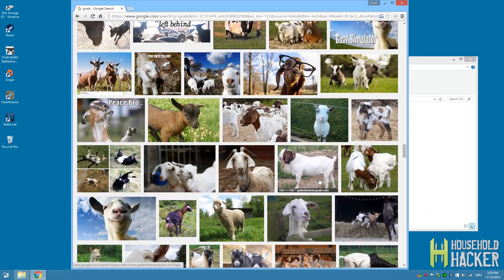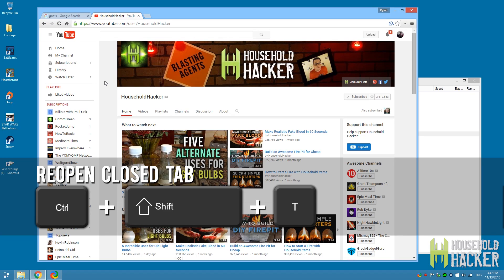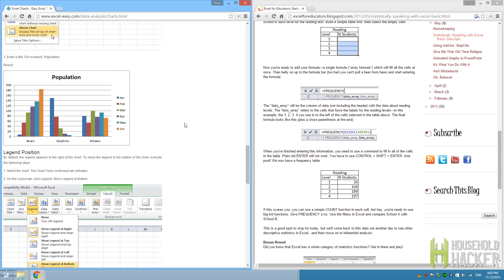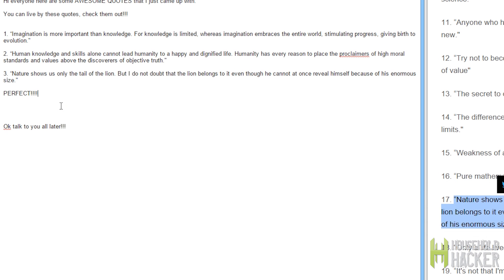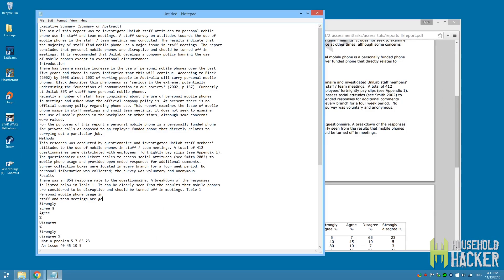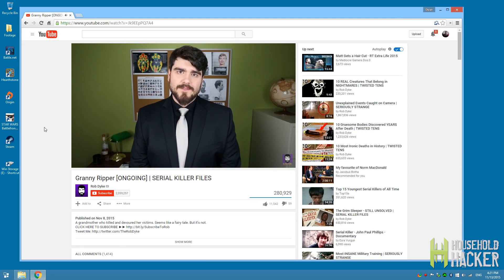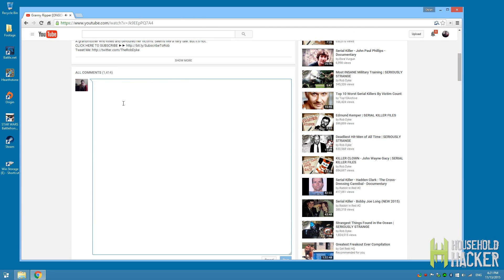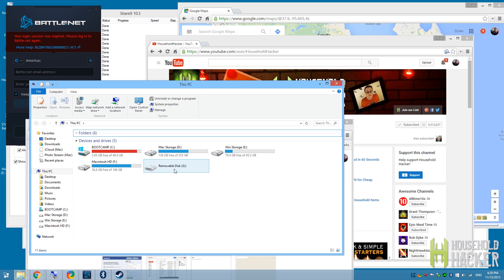10 Amazing Windows Shortcuts You Aren't Using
Save time and be more productive with our Top 10 Keyboard Shortcuts for Windows.
Here is a list of the shortcuts we will cover:
0:18 Quickly Minimize to Desktop
0:38 Reopen a closed tab in your web browser
1:08 Quickly SNAP windows to the side
1:29 Paste text without formatting
1:57 Instant Screenshot to a file
2:21 Quickly Lock your PC screen
2:38 Copy a file with a simple click and drag
2:50 Delete entire words instead of just letters
3:19 How to instantly magnify your screen
3:35 Quickly access your Hard Drives

Please post your own and SHARE this with others so they can utilize these features as well!